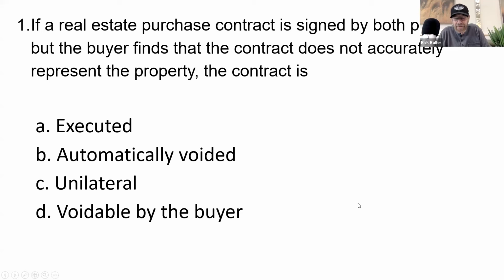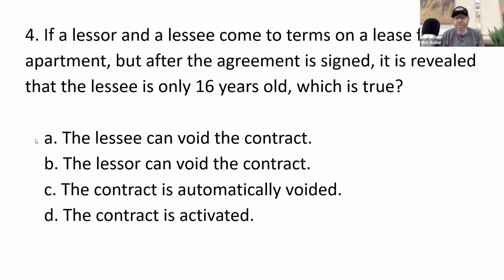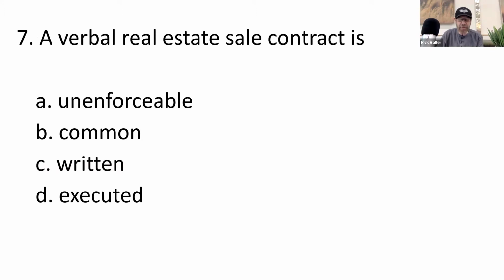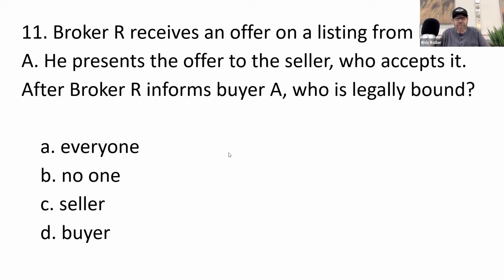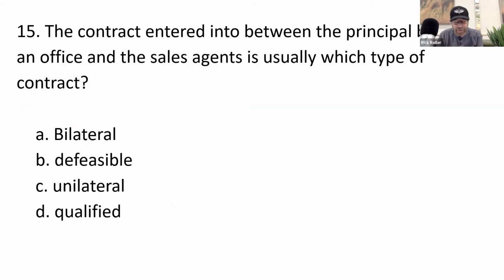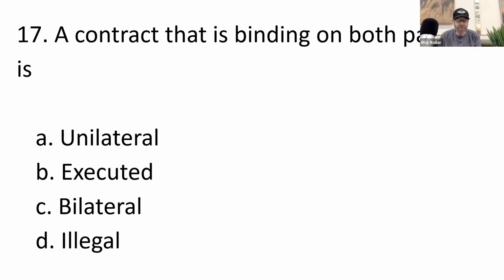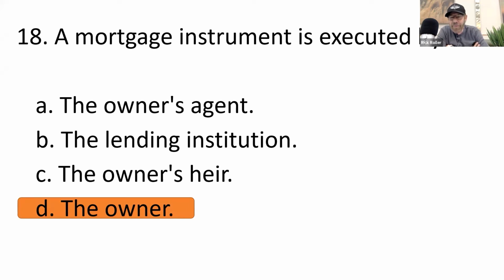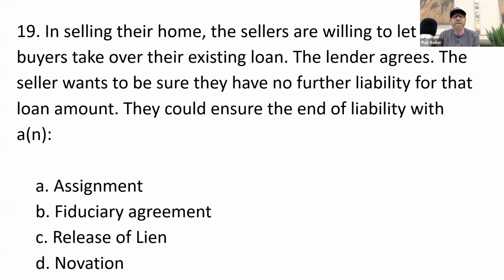Live Exam Prep Series - Contracts and Agency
Featuring Rick Roller. Join us for an hour talking about the Utah Real Estate Contracts for real estate students.  Prepare for the license exam, as we talk about the topics in the exam outline for General content, Exam Outline part IV Contracts and Agency.